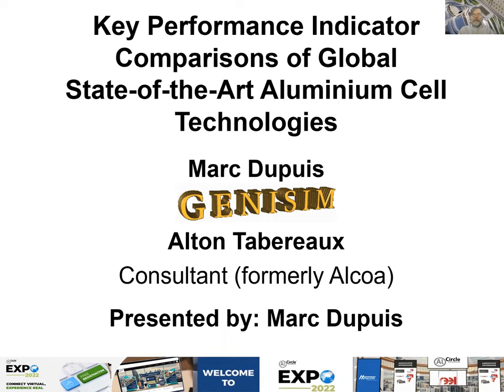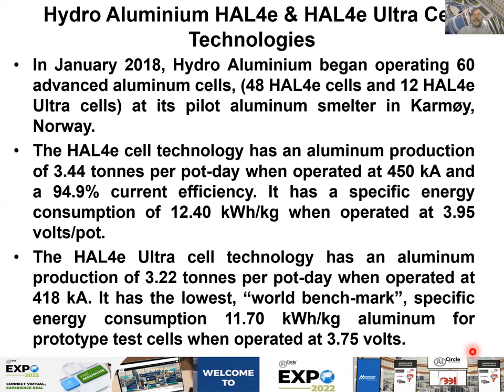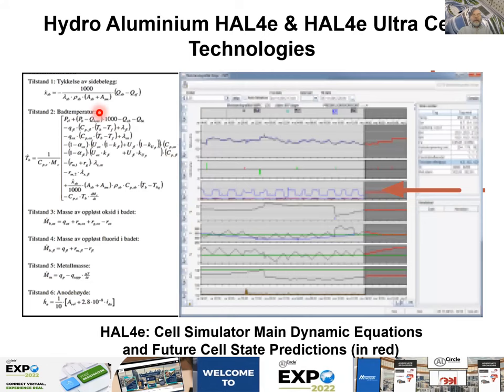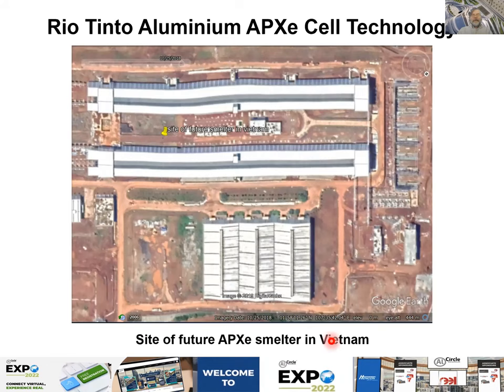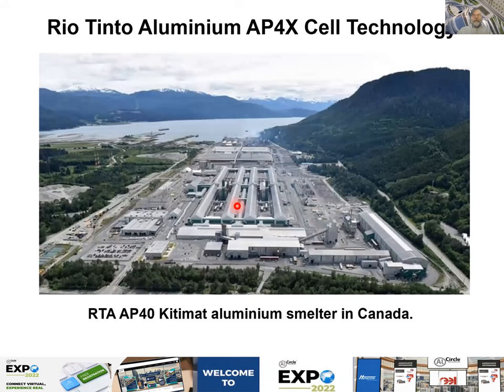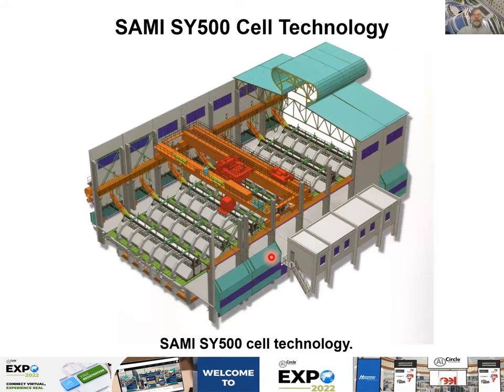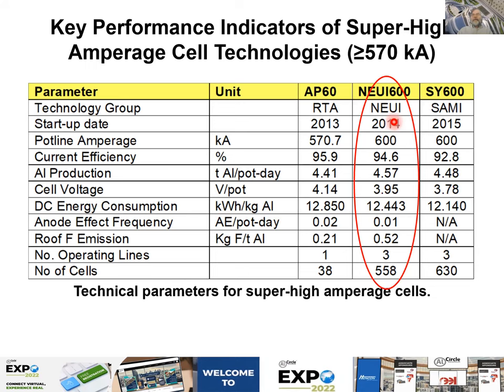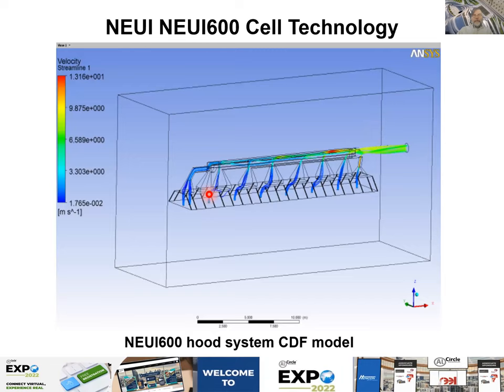Aluminium Cell Technologies By Marc Dupuis, GeniSim Inc.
Key performance indicator comparisons of global state -of - the art Aluminium Cell Technologies

AlCircle Expo 2022 Speaking Opportunities

AlCircle - A VIRTUAL ALUMINIUM ECOSYSTEM
AlCircle is World’s No.1 Global Aluminium Value Chain News Publisher.

📌 Download "AlCircle News" App from World’s No.1 Global Aluminium Value Chain News Publisher:

is an information and business portal for the global aluminum industry value chain that covers the industry from bauxite mining to semi-finished & finished products and recycling. The portal offers effective on-line communication medium for all operators in the aluminium sector and is one of the most visible platforms for promoting web marketing activities for companies & associations.